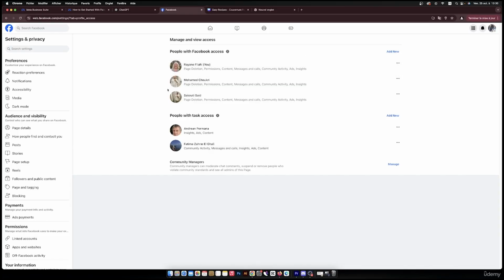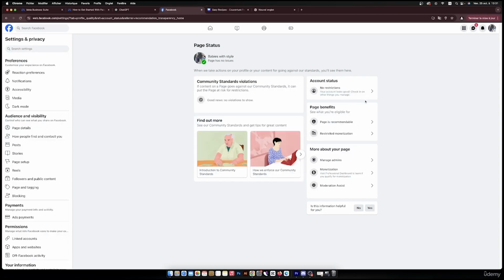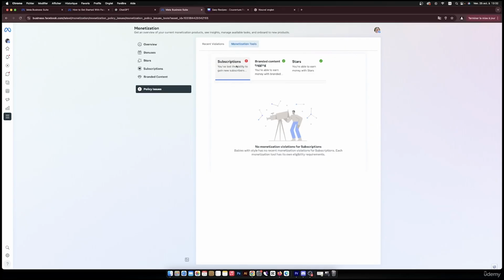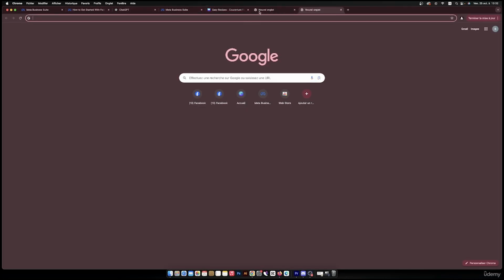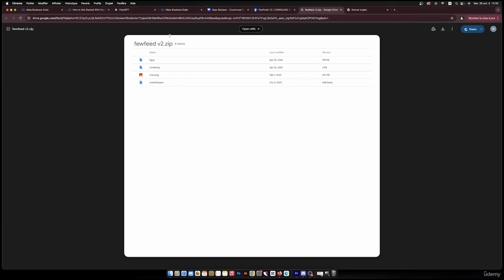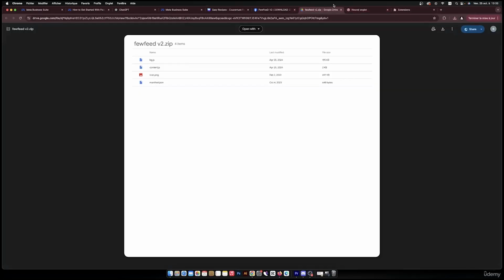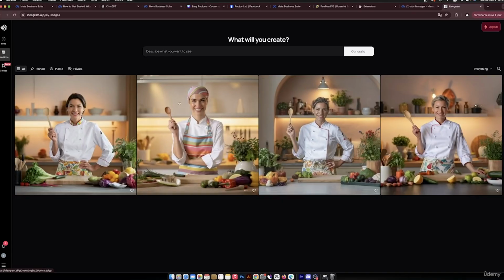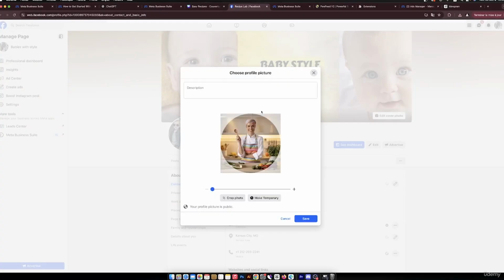9 Can't reactivate facebook page | Reactivate facebook page link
Want to revive an old page and make it work like new? In this video I’ll show you how to set up an old Facebook/Instagram/Page properly: updating info, design, content, and growth tips so you get new followers fast.

🔹 What you’ll learn:
0:00 Intro — Why reviving old pages matters
0:45 Check page settings & admin roles
2:00 Update profile & cover photos / branding
3:30 Content refresh → what posts to make first
5:00 Engagement hacks to re-activate followers
7:30 Tools & free apps I use for page revivals